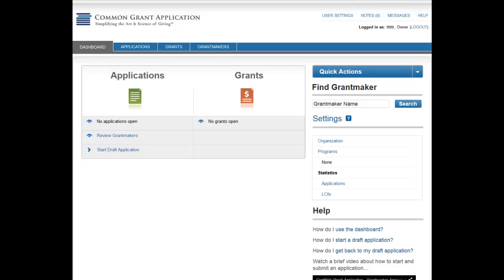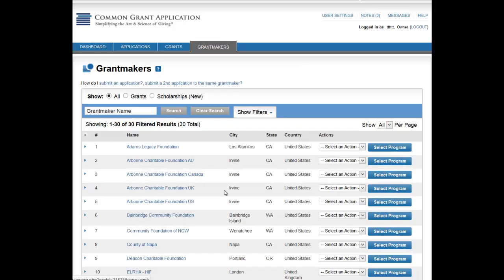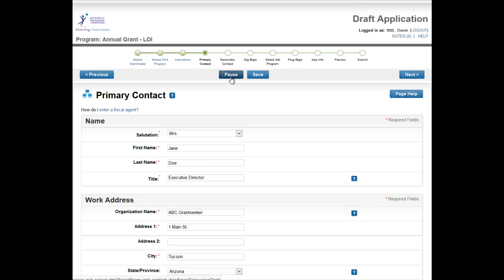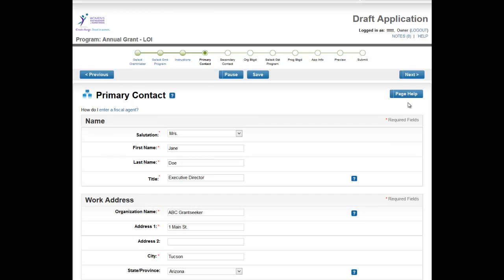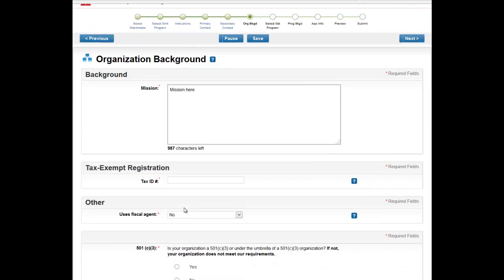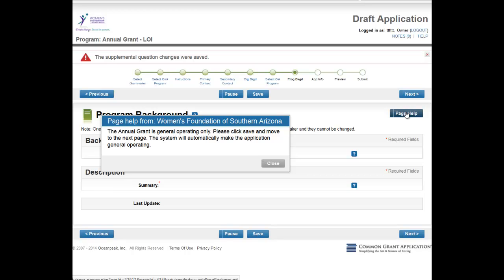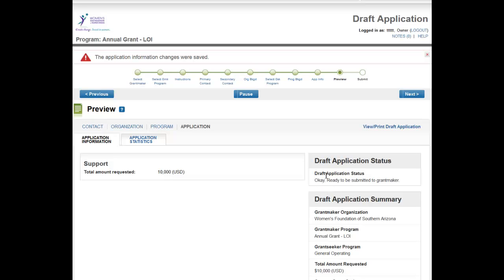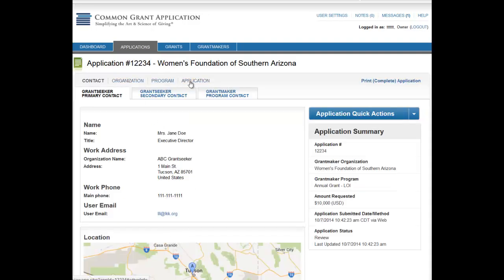Women's Foundation of Southern Arizona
Grantseeker - LOI